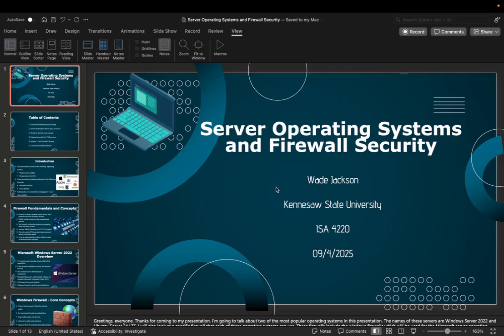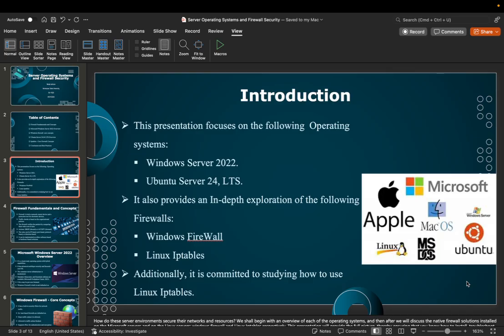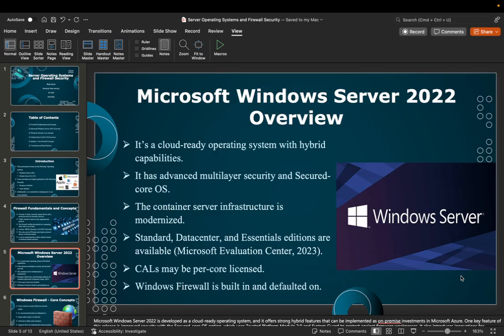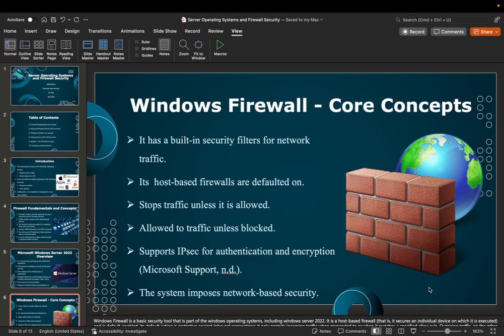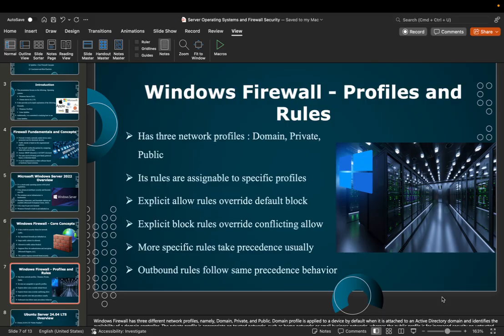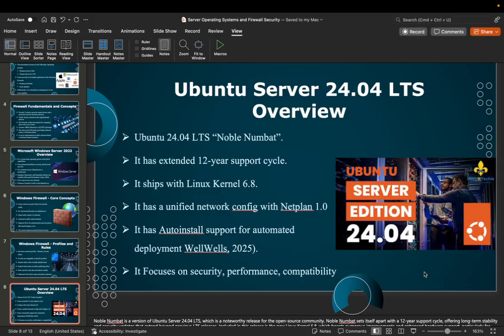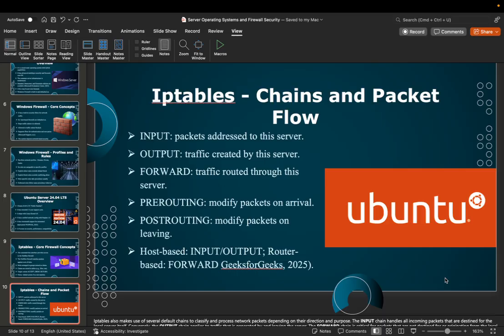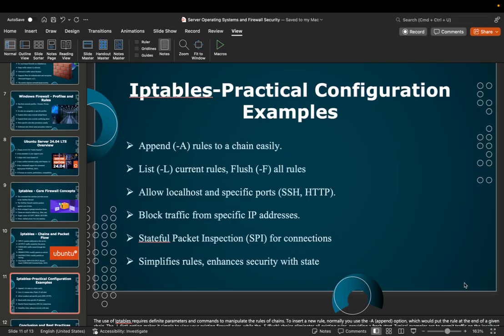Exploring Windows Server 2022 and Ubuntu Server 24 Firewalls and Best Practices 🔒